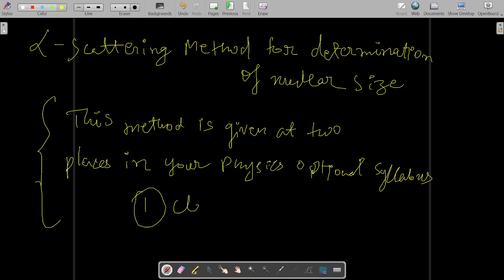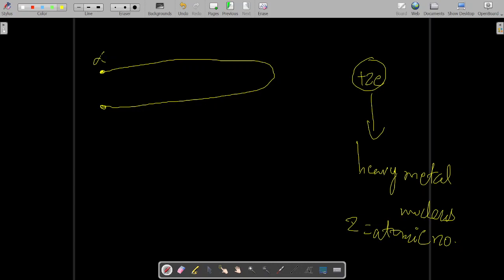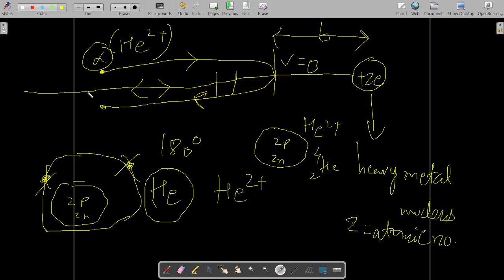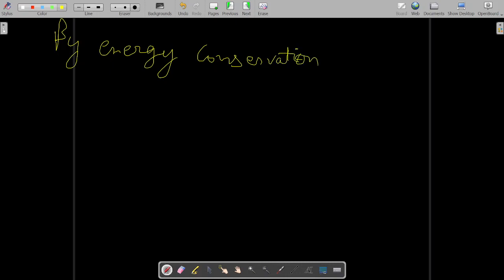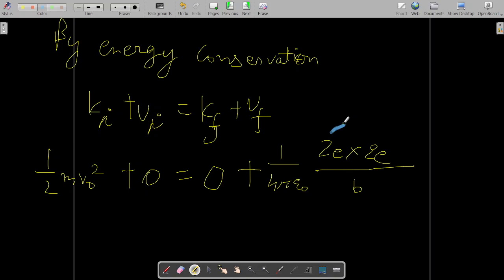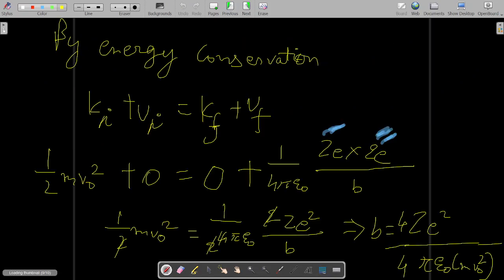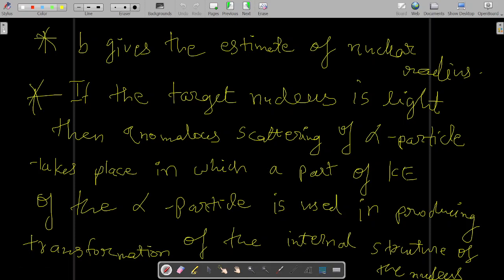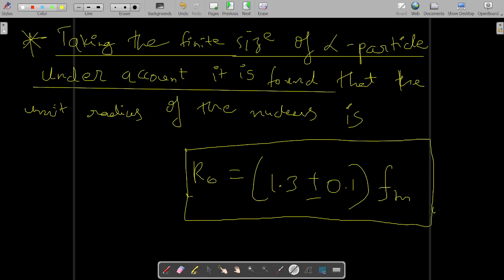physics optional paper 2 L 40 UPSC CSE( nuclear and particle physics part 7) alpha particle scatring